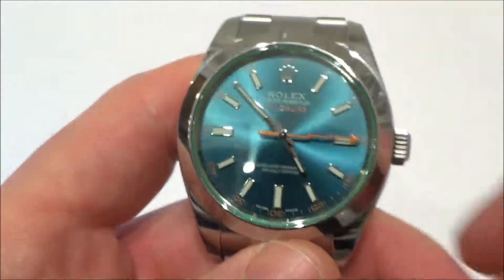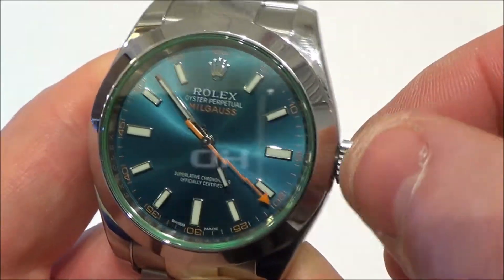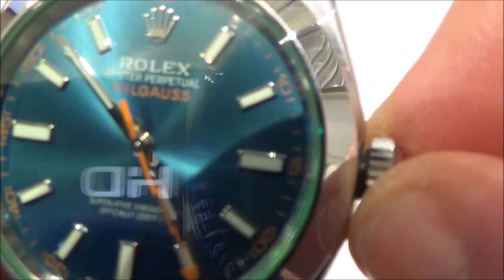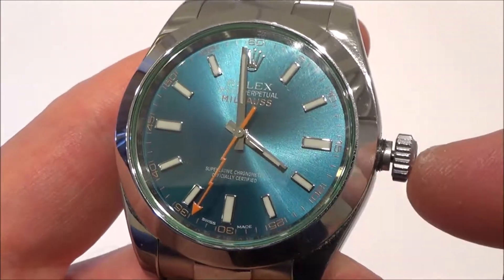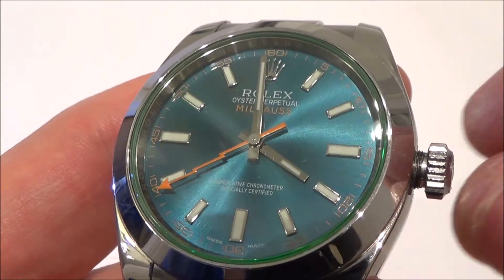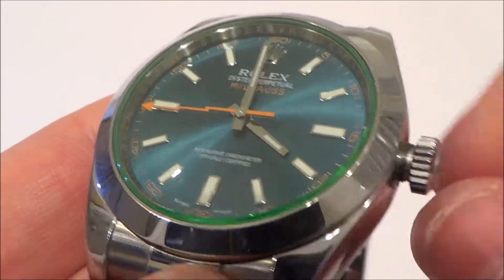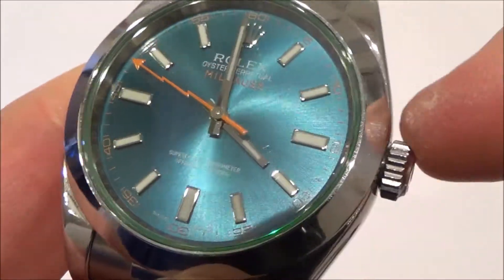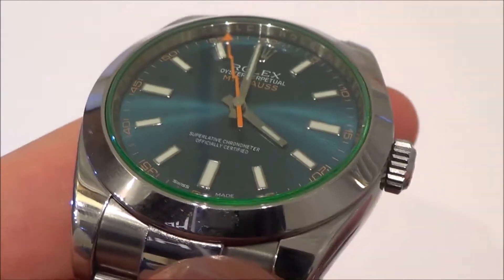How to Change the Time on a Rolex Milgauss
Hi, this video shows you how to change the time on a Rolex Milgauss.
Thanks.